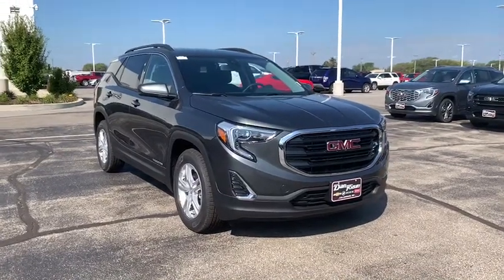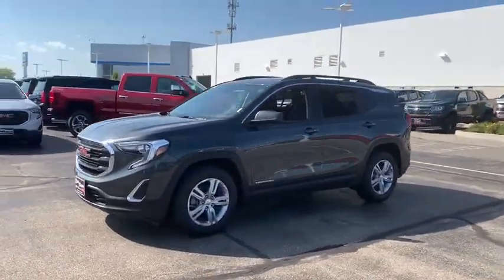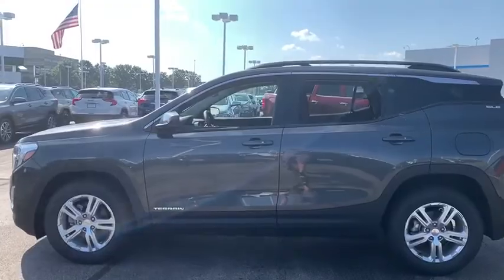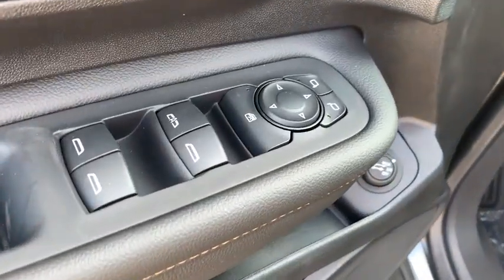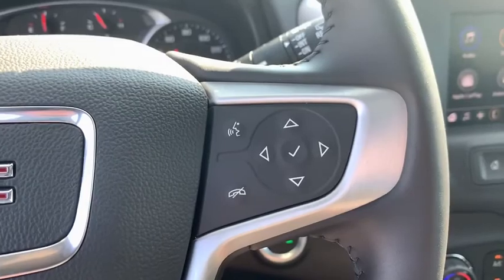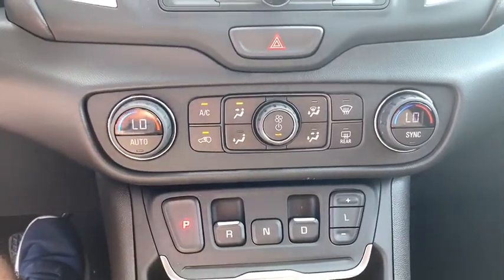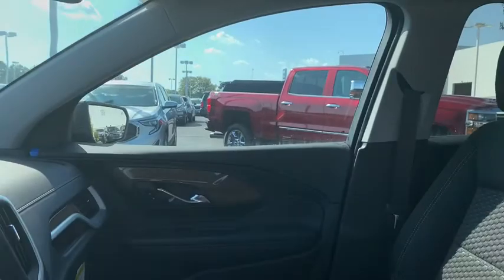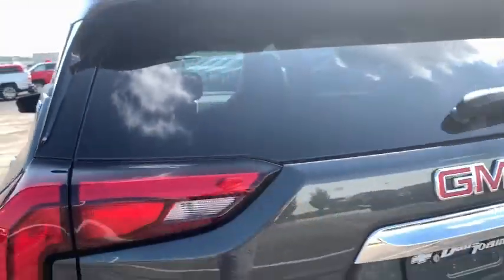2020 GMC Terrain Dublin, Powell, Hilliard, Columbus, Westerville, OH 20T63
Graphite Gray Metallic New 2020 GMC Terrain available in Columbus, Ohio at Dan Tobin Buick GMC. Servicing the Dublin, Powell, Hilliard, Westerville, OH area.